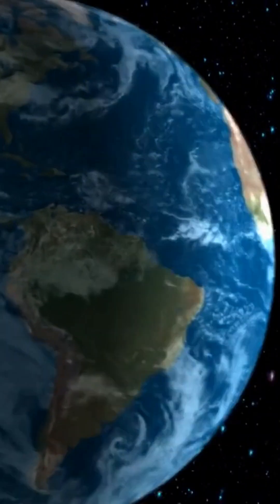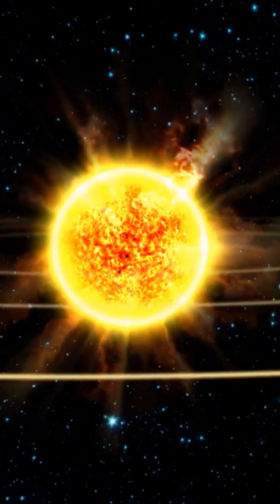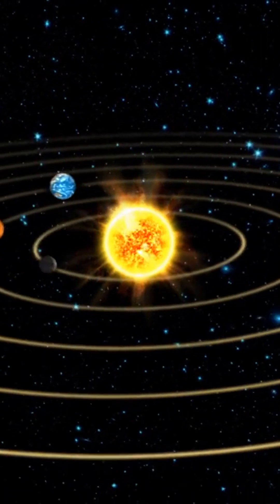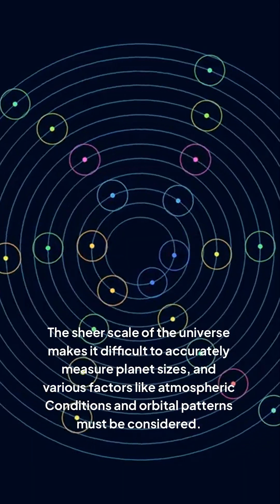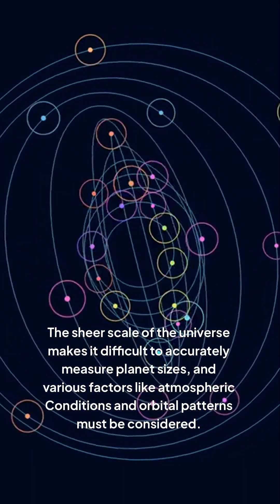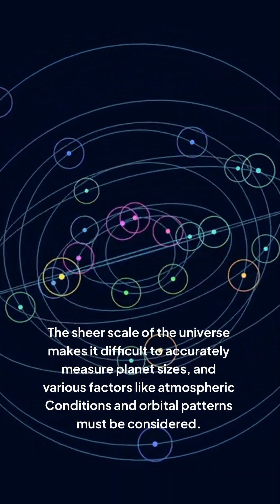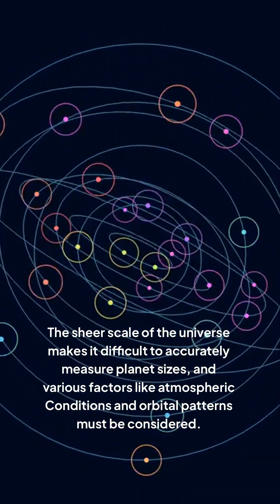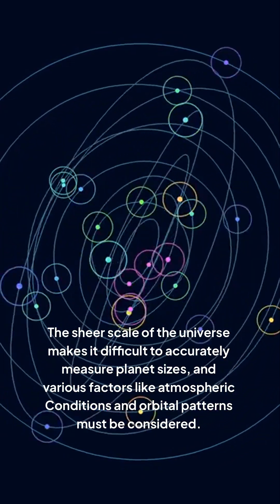What Makes PLANET SIZE So Important?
Explore the significance of planet size and its profound impact on the formation and sustainability of life in our universe! From the scorching hot surfaces of small planets to the gaseous giants that dominate our solar system, planet size plays a crucial role in shaping the very fabric of our cosmos. In this video, we'll delve into the fascinating world of planetary science and uncover the mysteries behind the importance of planet size. What makes a planet habitable? How does size affect a planet's atmosphere and temperature? Join us on this intergalactic journey to find out!